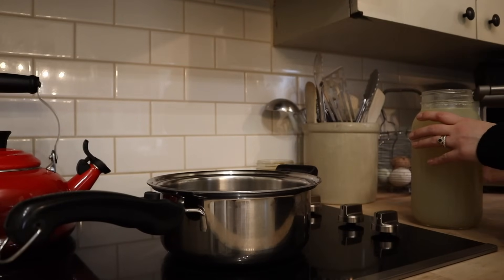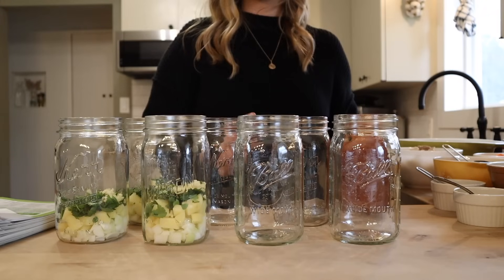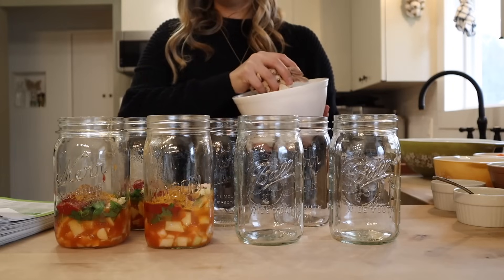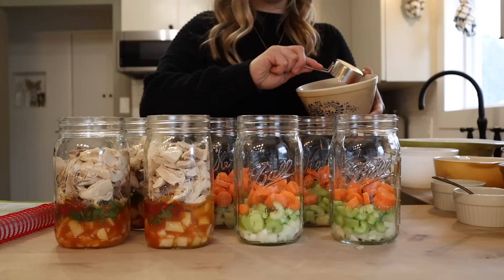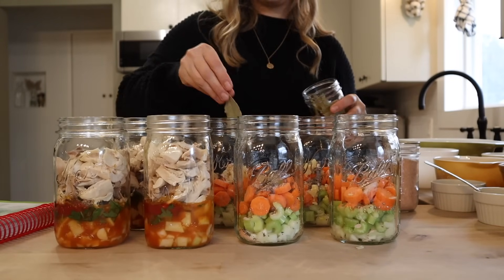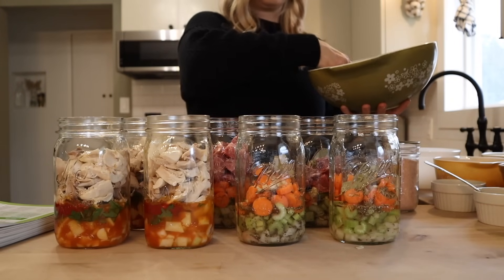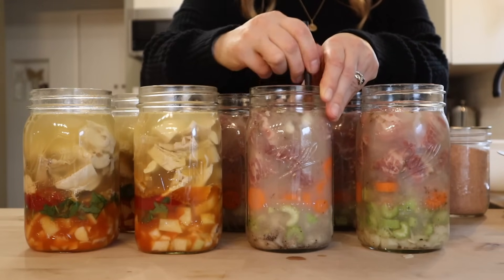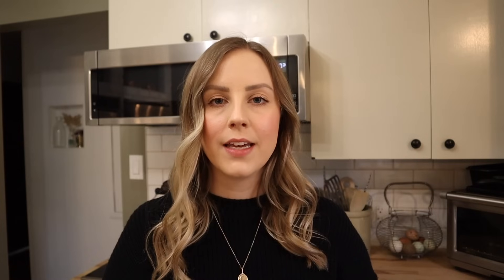Canning 7 Convenience Meals For The Pantry Shelf | 2 New Shelf Stable Meal In A Jar Recipes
Join me this morning in my homestead kitchen as I pressure can 2 new meal in a jar recipes to add convenience meals to the pantry shelf. These recipes make for quick and easy health meals for busy nights.

Chicken Curry
Per quart:
1/2 c onion
1/2 c potatoes
2 tbsp fresh cilantro
1/4 c raisins
1/2 c tomatoes or plain tomato sauce
1 lb chicken
2 tbsp tomato paste
1 clove garlic
1 tsp salt
1/2 tsp curry powder
1/2 tsp garam masala
Chicken broth

*I omitted the raisins, used plain canned tomato sauce in place of the diced tomatoes, and I added a clove of garlic that the recipe did not call for. The original recipe calls for raw, boneless chicken in 2 inch pieces. I used partially cooked chicken as I find it more convenient to handle.

Fill a quart jar to 1 inch head space with all ingredients, then top with broth. Debubble, adjust headspace and apply lids and rings to fingertip tight. Process for 90 minutes at 10 lbs of pressure if using a weighted gauge pressure canner, or 11 lbs of pressure is using a dial gauge pressure canner. Adjust pressure as required if above 1000 ft elevation, see link below for details.

Pork Roast In A Jar
Per quart:
1/2 c onion
1/2 c potatoes
1/2 c celery
1/3 + 1/4 c carrots
1 lb pork roast, trimmed and cut into 2 inch chunks
1 tsp salt
1/2 tsp pepper
1 bay leaf
1 clove garlic
1 tsp dried thyme
1/2 c white wine
Chicken broth

*The original recipe from ball calls for beef roast, and red wine. I substituted pork roast and white wine. The recipe calls for 1/2 c potatoes, I omitted this and replaced them with an additional 1/4 c each celery and carrots. The recipe initially called for 1/4 c celery and 1/3 c carrots.

23 Qt Presto Pressure Canner:
Water Bath Canner:
Stainless Steel Wide Mouth Canning Funnels:
Ball Jar Lifter:
The All New Ball Book of Canning and Preserving:
Ball Complete Book of Home Preserving:
Ball Blue Book Guide to Preserving:
Excalibur 9 Tray Dehydrator:
Food Processor:
Immersion Blender:
Food Saver Vacuum Sealer:
Food Saver Jar Sealer:
Fermenting Weights:
Cookie Scoop:
Blendtec Blender:
Kitchenaid Stand Mixer:
Baking Dish With Lid:

Abbey